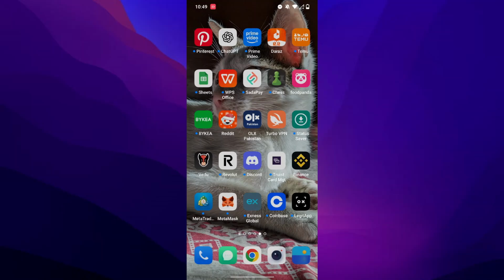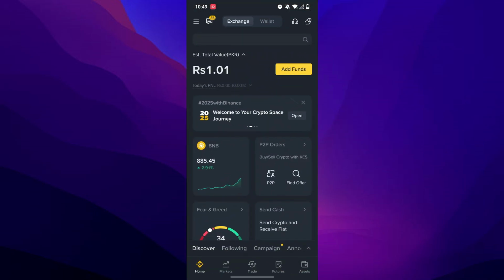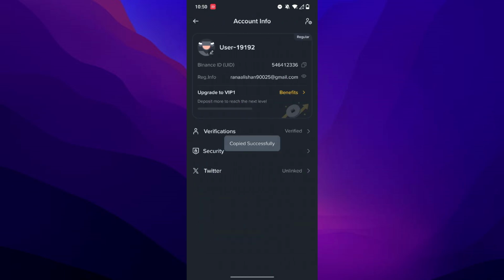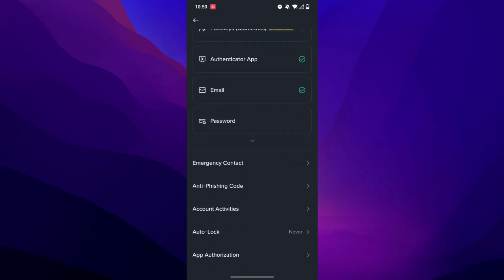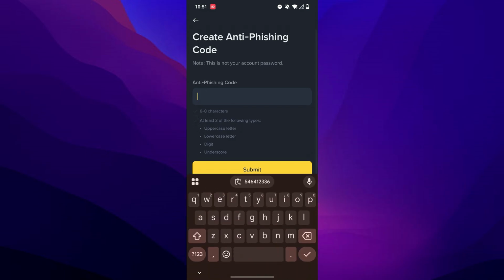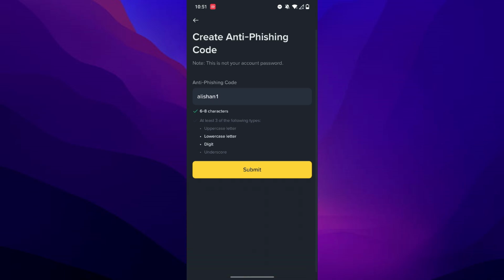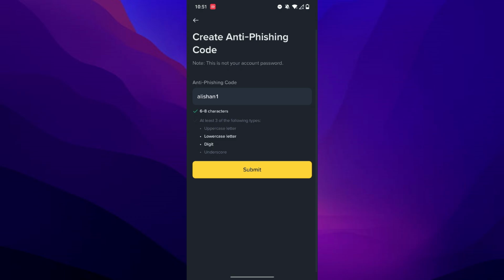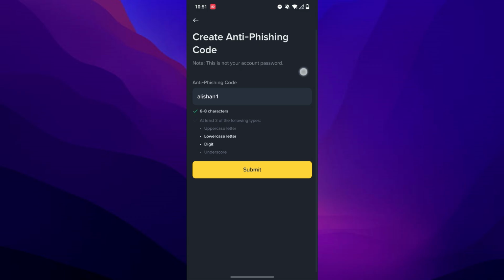How To Activate It Binance Anti Phishing Code Setup [2026 GUIDE]